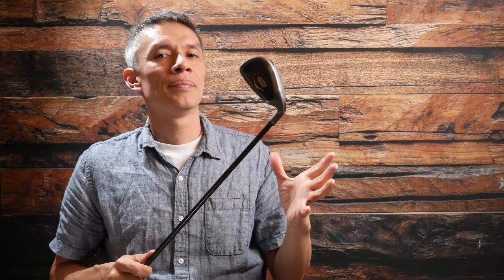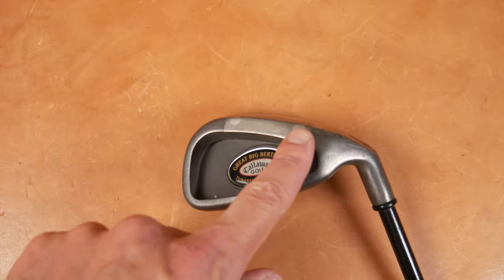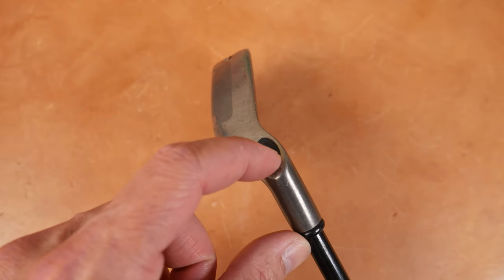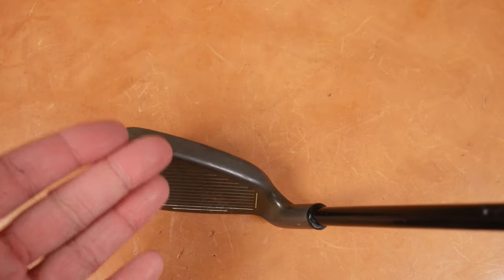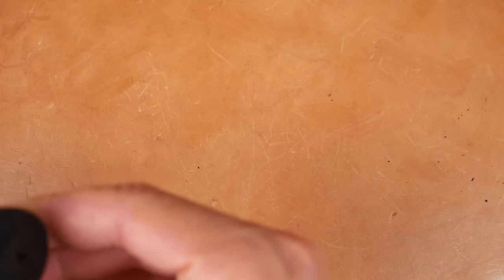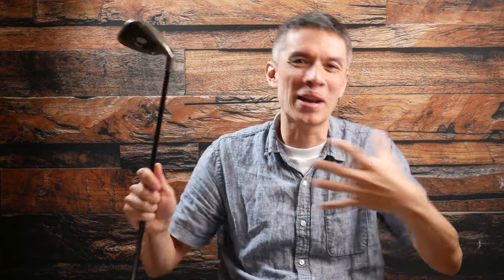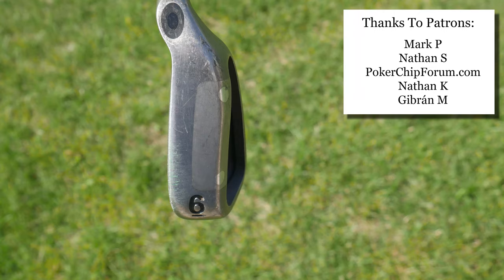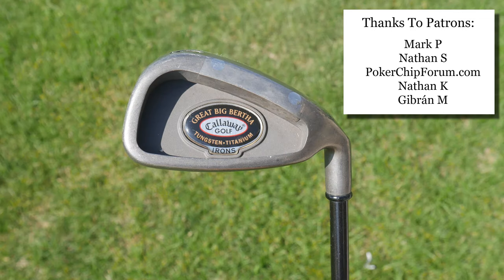1997 Callaway Great Big Bertha Tungsten Titanium Irons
More golf from the brickyard! Here are amazing materials applied to the fantastic design of Callaway's Big Bertha irons. Now, the Great Big Bertha. Remember, bigger was better - in the 90's.